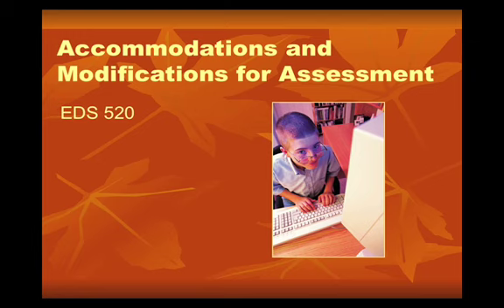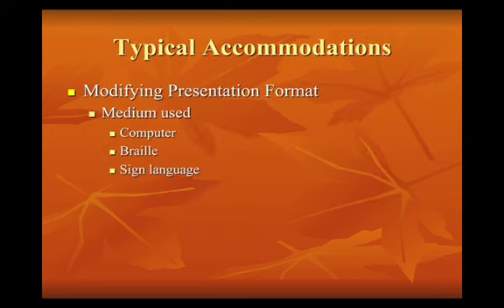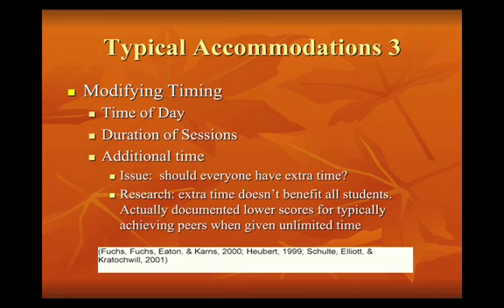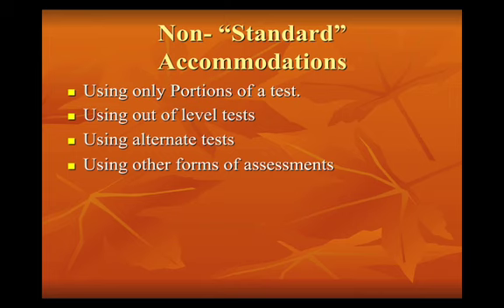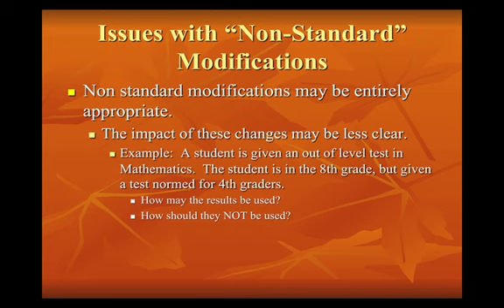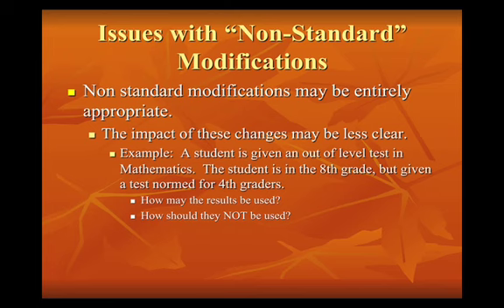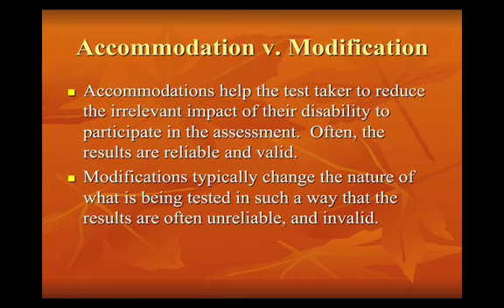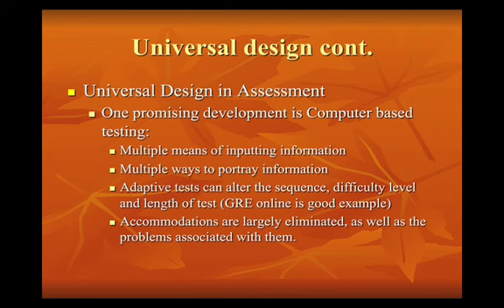Accommodations stream wifi